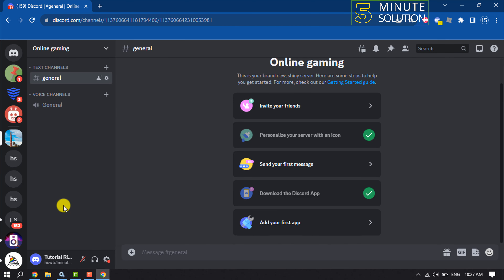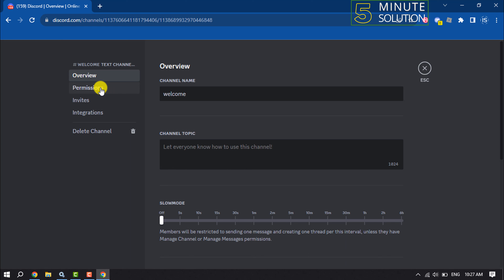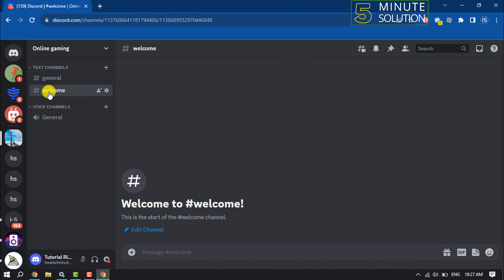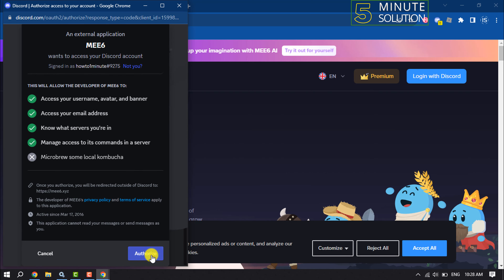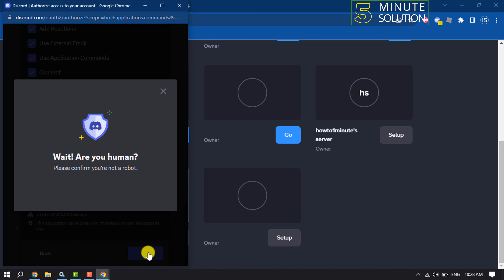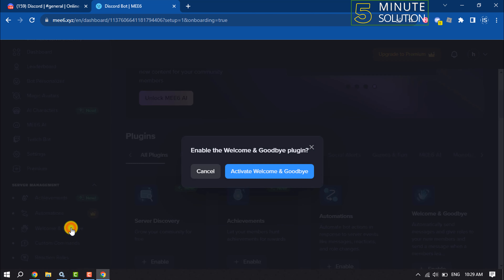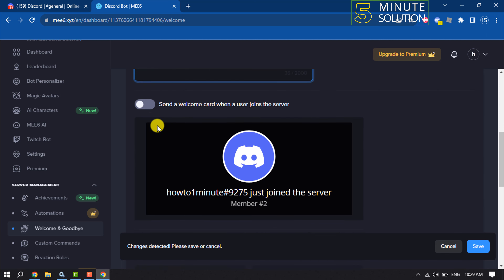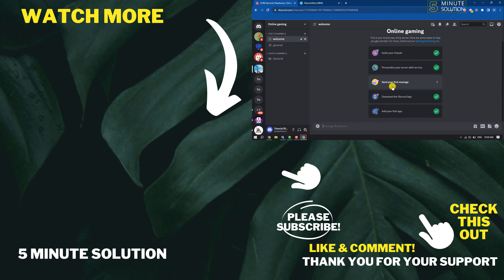How to make a welcome channel Discord 2024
If you’re setting up a new server for Discord, you’ll want to know how to make a welcome channel on Discord, and it couldn't be easier.